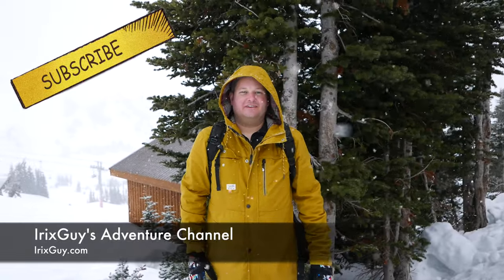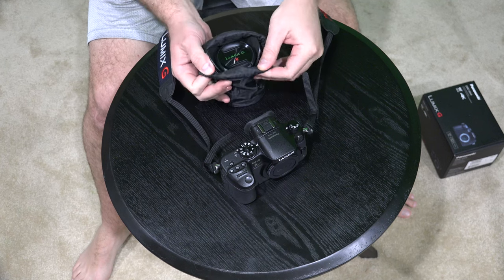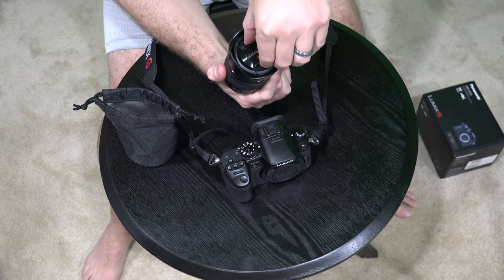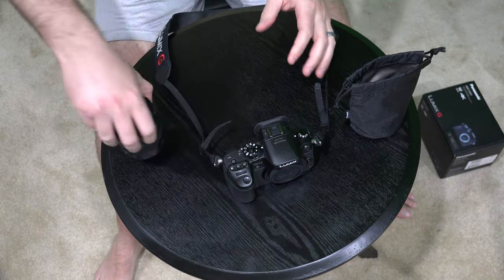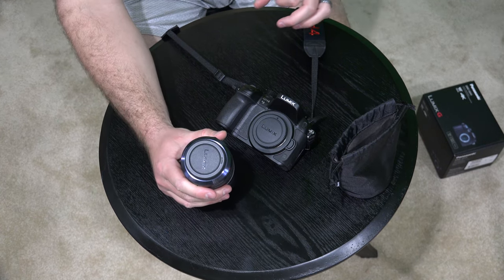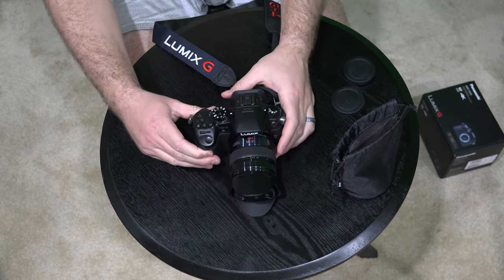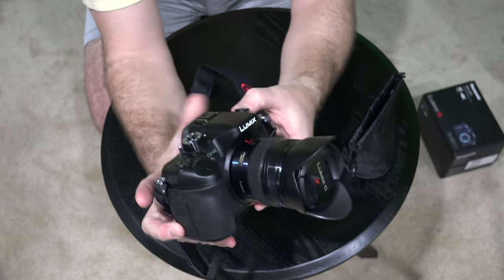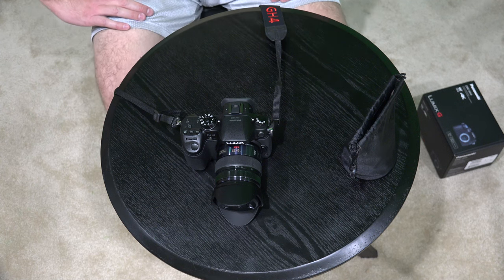Panasonic GH4 Lens Attachment Tutorial in 4K UltraHD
The Panasonic Lumix GH4 is an incredible camera! It’s a video lover’s dream and 4K 24p cinematic video (4096×2160) is just one of its many awesome features! In addition to cinema 4K video, it’s also great for snapping still photos. Still photos may not be necessary though if you do what I do and extract high-quality still images from continuous 4K video clips! It’s a micro four thirds camera and a variety of lenses are compatible. I personally love the Lumix G X Vario 12-35mm lens as my go-to lens for video and photo. The build quality of the Panasonic Lumix DMC-GH4 is exceptional and even with the lens attached, it’s not too heavy to be comfortable to travel with. It features a flip-out LCD display on the rear that has a touch screen(if you’re like me you may strictly use the control knobs instead to keep fingerprints off of the LCD display) and it can rotate to face the front of the camera! The camera has built-in WiFi and I’ve found the iOS app to be very useful, especially when filming videos by myself! It can also optionally geo-tag(the camera itself does not have a GPS built-in but it uses the iPhone to do that). Some other notable features include a microphone jack, headphone jack, remote jack and HDMI out.

Filmed with Sony FDR-AX100 camcorder in 4K.  Intro portion filmed with Panasonic Lumix DMC-LX100 in 4K.